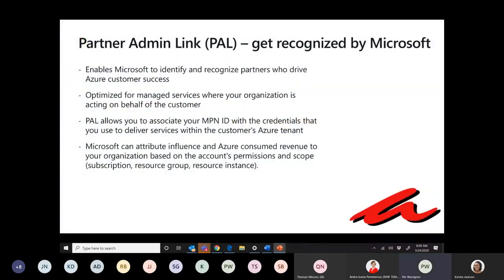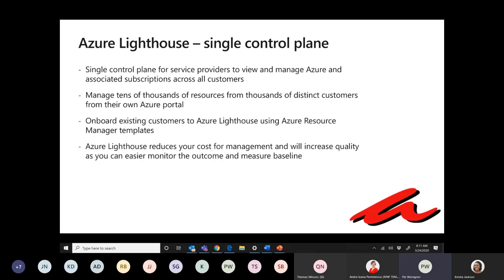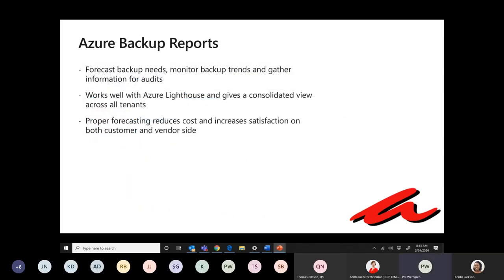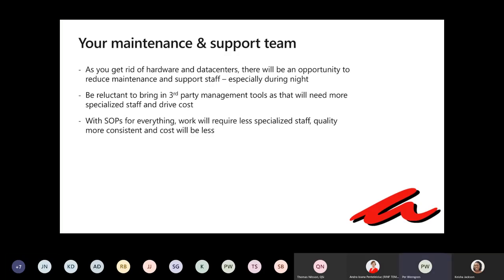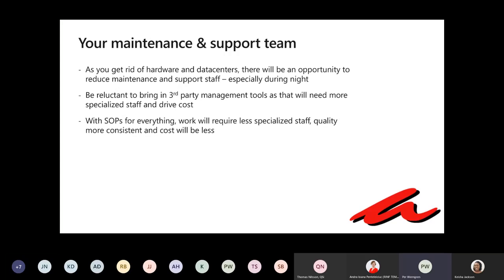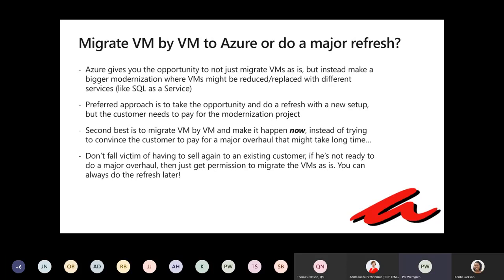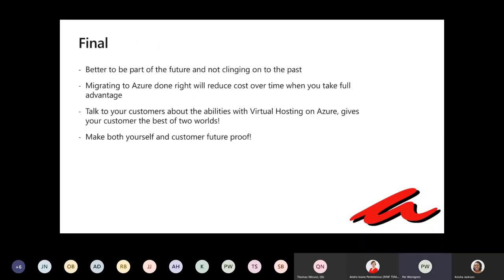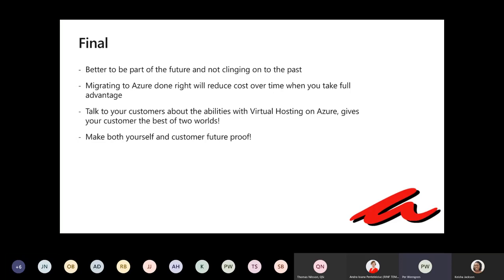MPC Thought Leadership Series - Virtual Hosting - Episode 4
Azure Lighthouse and how to best manage your resources
In order to become efficient and increase profitability there are a few tricks to be learnt